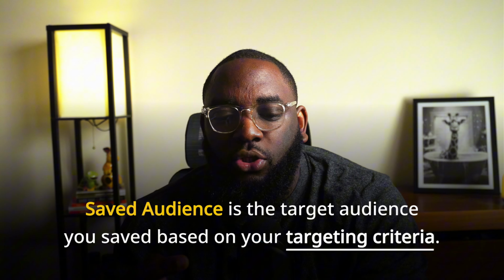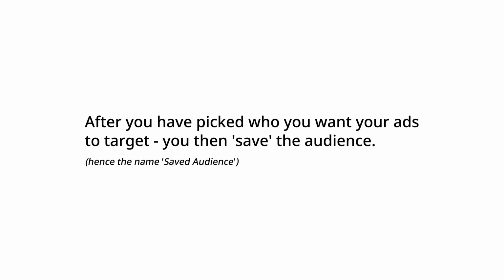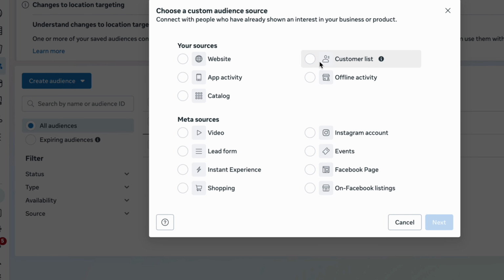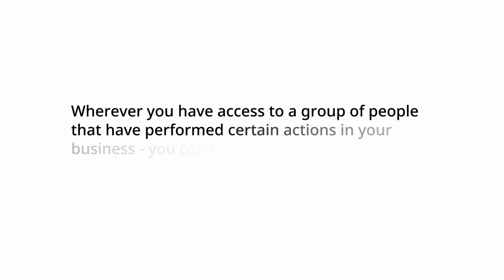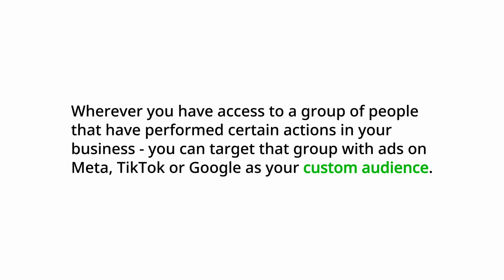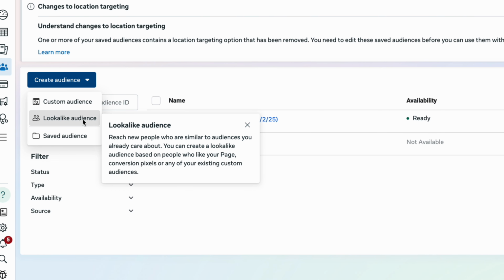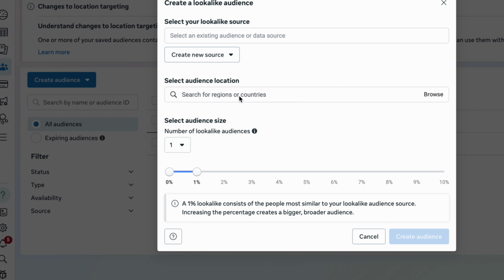How To Use Lookalike Audiences, Promote Digital Products & Easy Business Ideas To Start in Nigeria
Learn how to use the Meta lookalike audiences, promote new digital products & pick easy business ideas one can start in Nigeria.

For 1-1 coaching/mentorship calls and business support - join my private ecommerce community

What is the SCALE75 Series?

A video series hosted by Damini Williams where you learn actionable methods and tips on how to get more online sales, improve your marketing efforts and incorporate artificial intelligence tools and systems into your business.

Get access to templates and other resources that will also help grow your ecommerce business

Timestamps:
00:00 - 00:34: Introduction
00:35 - 04:34: Question 1
04:35 - 05:54: Question 2
05:55 - 09:19: Question 3

👉🏼 Get the product research prompt to help you find products to sell in Nigeria

👉🏼 Get the list for the Top 57 Ecommerce Niches for the year

Damini